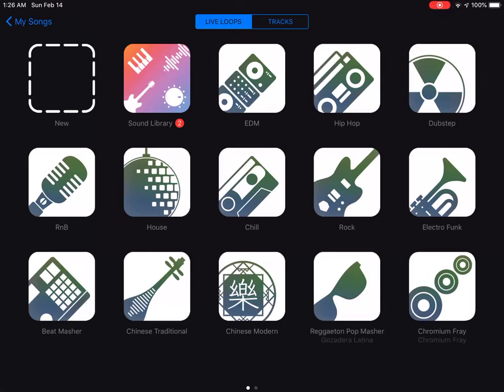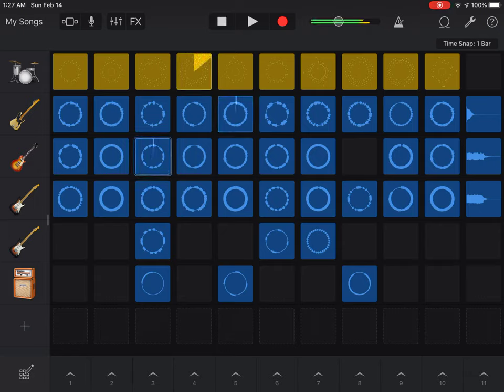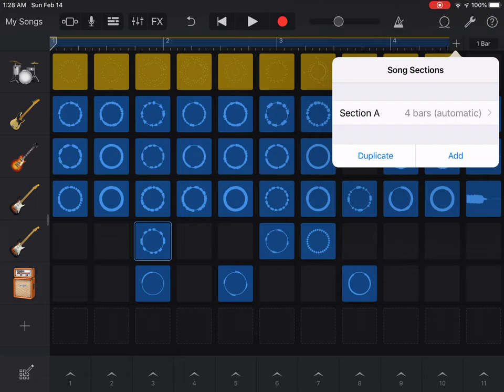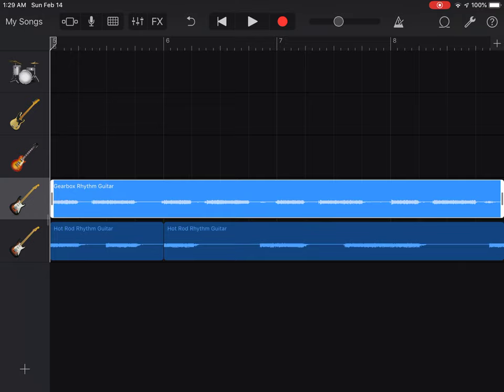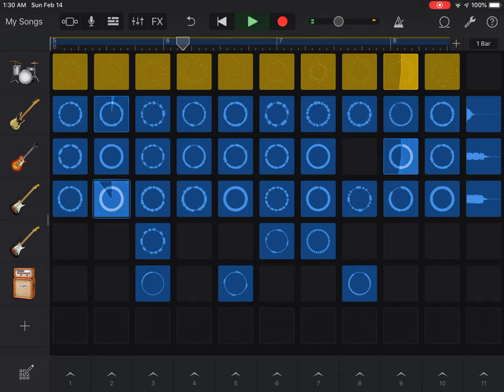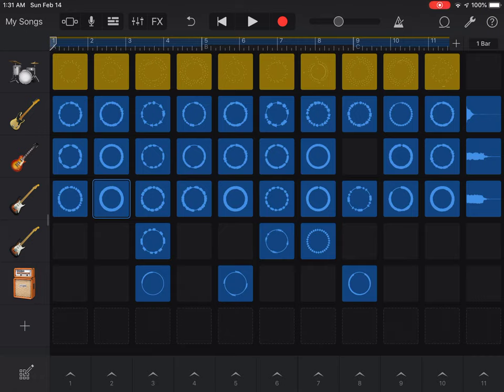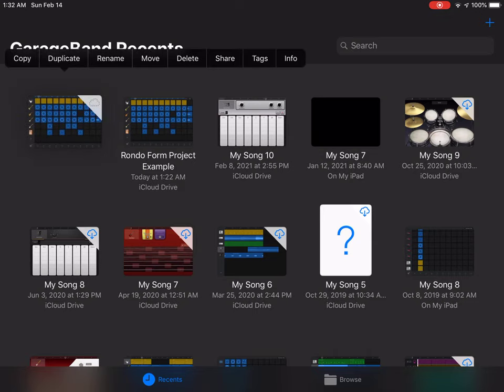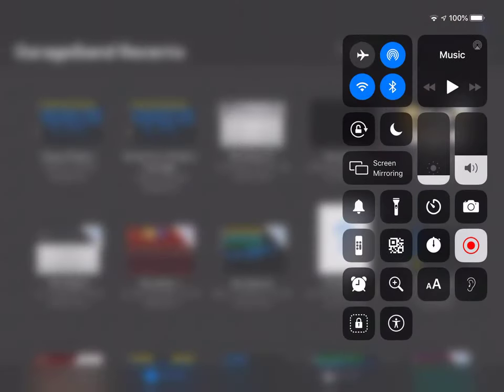Garage Band Project Instructions - Classical Period - Rondo Form (ABA Form)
Here are the instructions of how to make a Rondo Form composition (ABA Form) using Garage Band, in the Rock Live Loops.